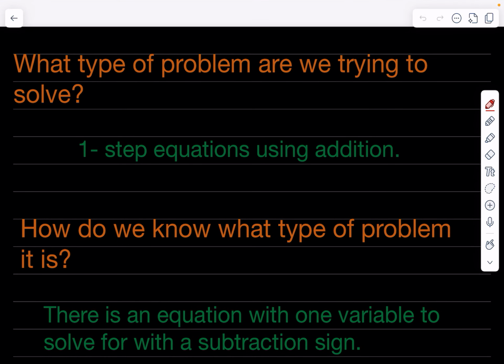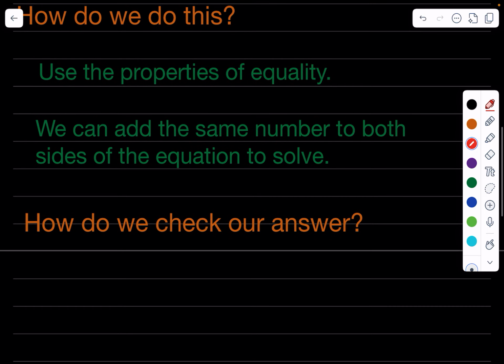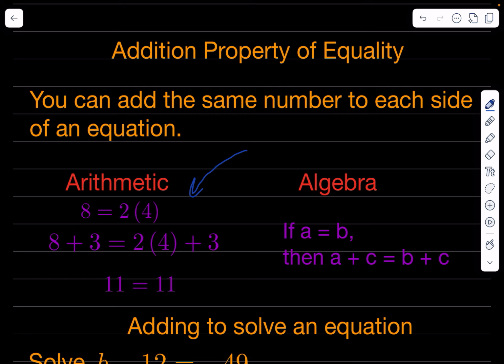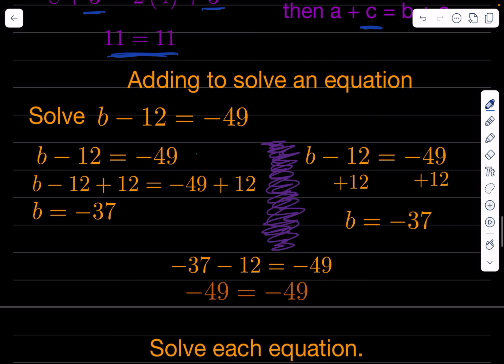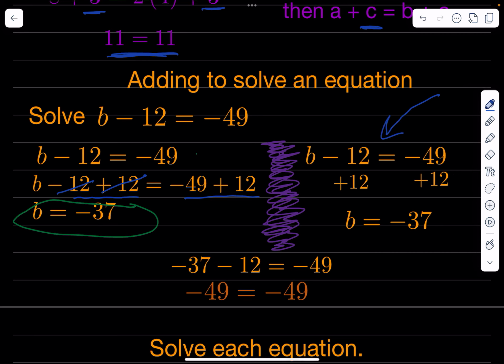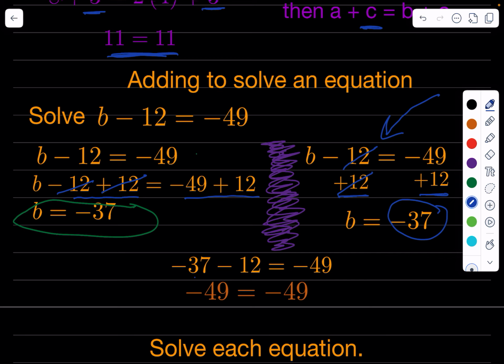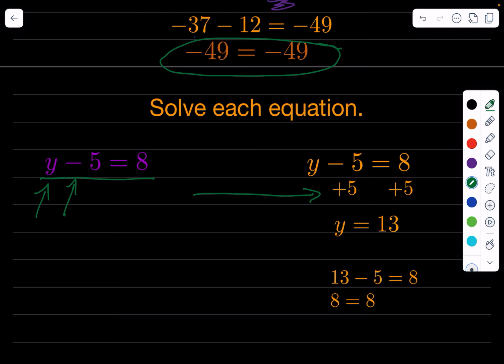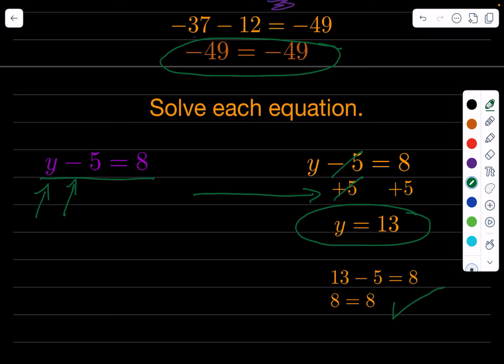Solve a 1 step equation using addition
How to solve a 1 step equation using addition.